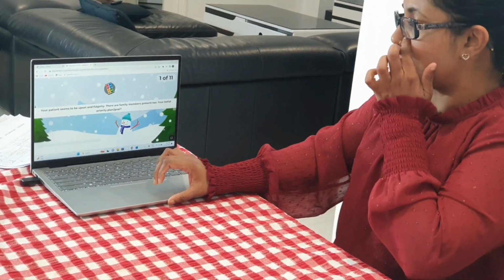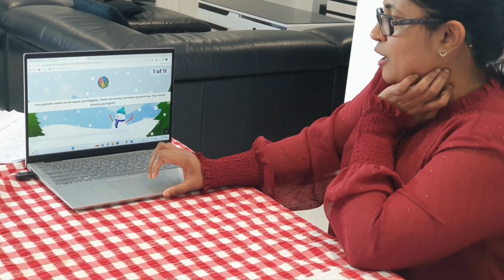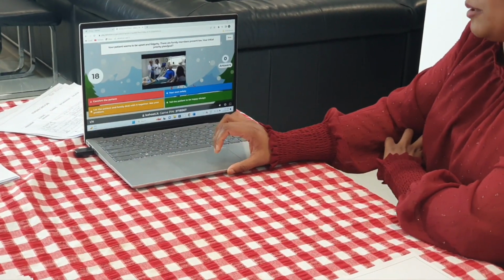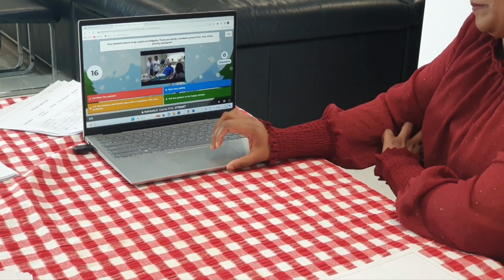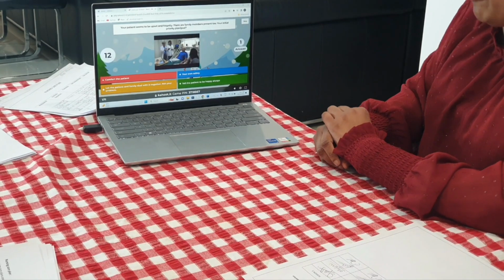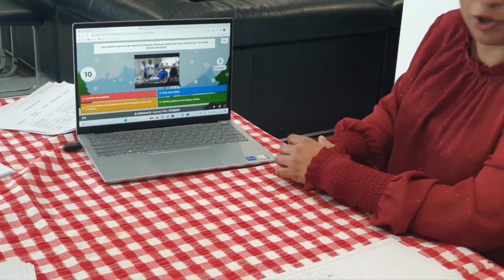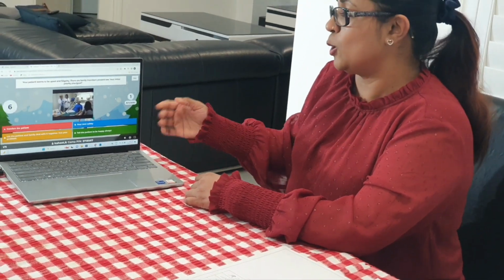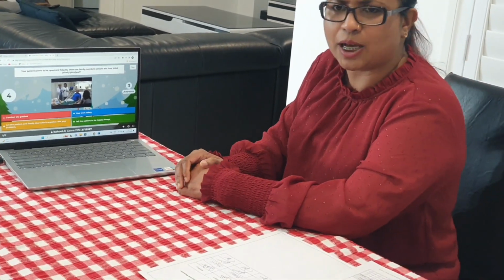Understanding Nursing Care Plan and its application